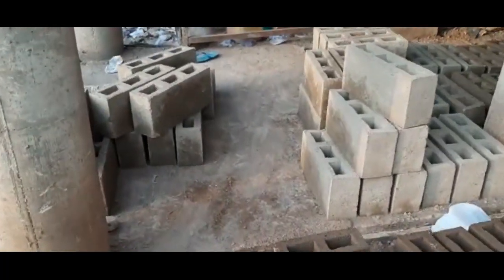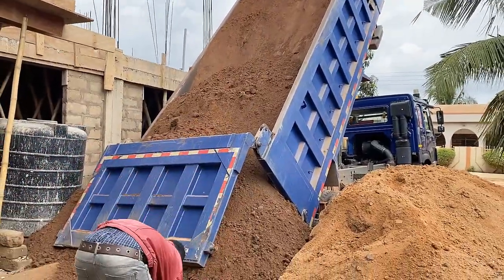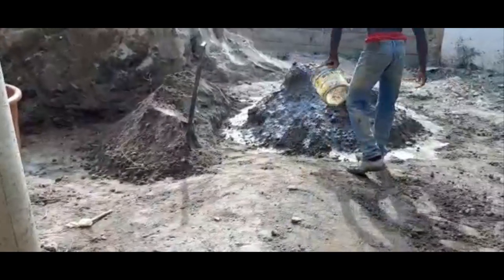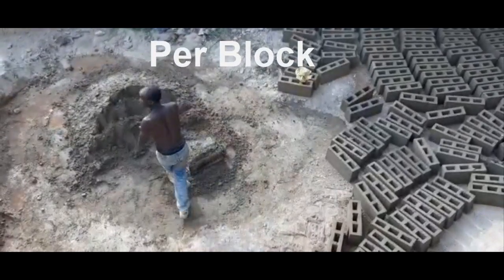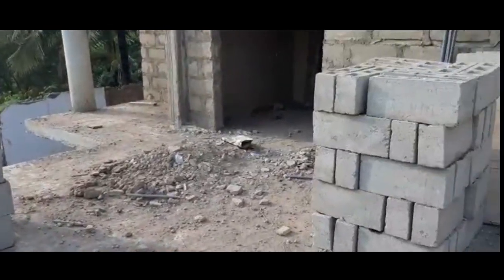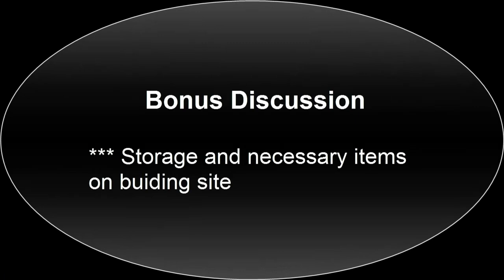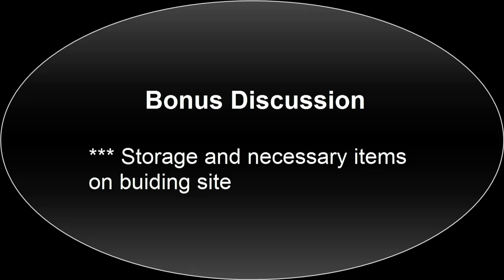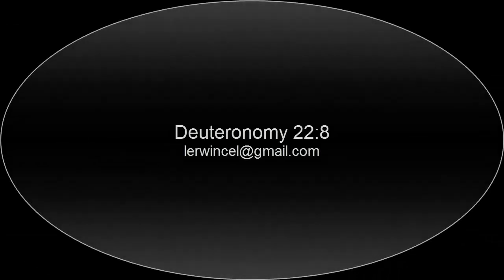Cost of Building in Ghana _ Block Molding _ Ep 10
Cost of Building a House in Ghana: This episode on building in Ghana would help you decide whether to buy already made blocks or mould at site for you building project. We also discuss some site preparation tips before the commencement of your building project